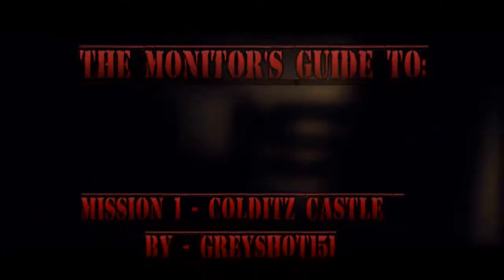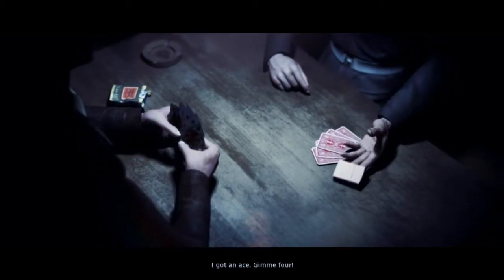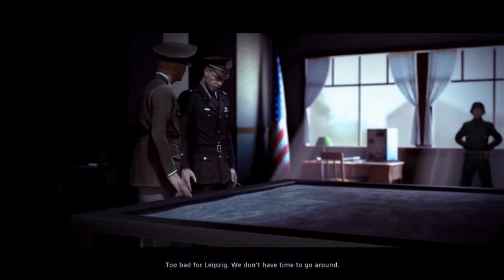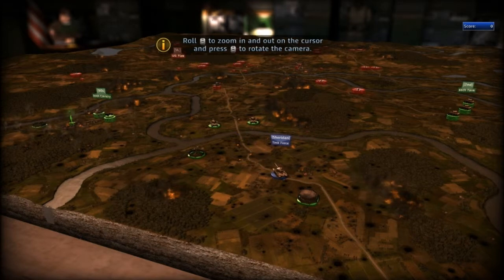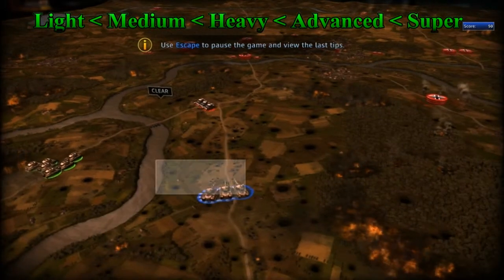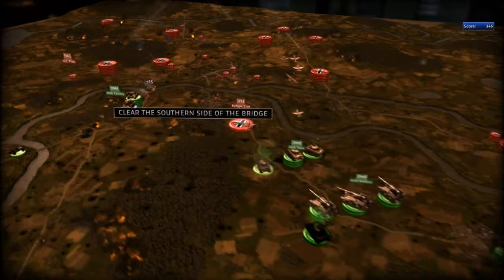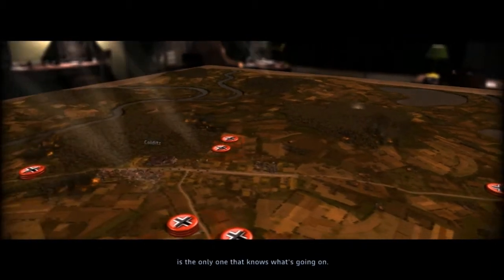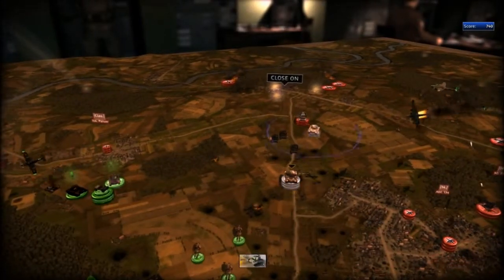Monitor's Guide To: Ruse - Colditz Castle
We take a look at the first level of RUSE on PC where we learn two things. Tank power levels and how to screw up an objective in the Tutorial.